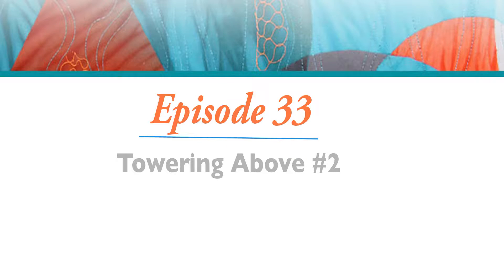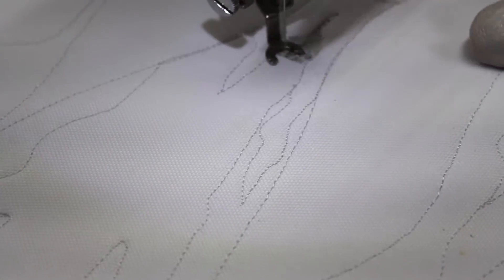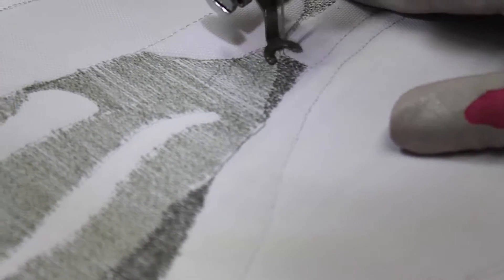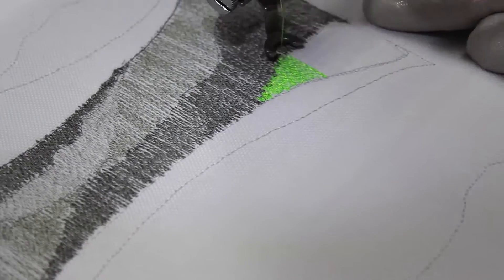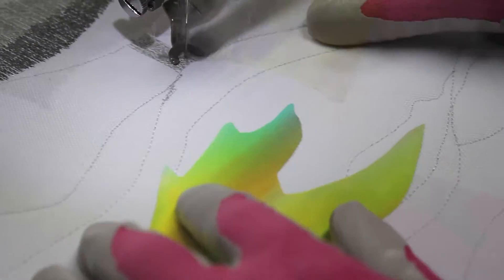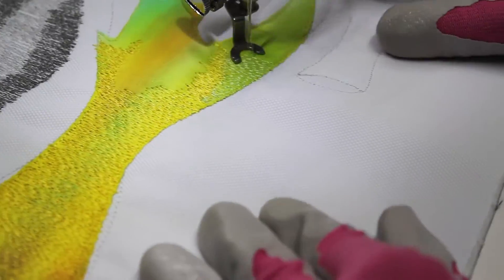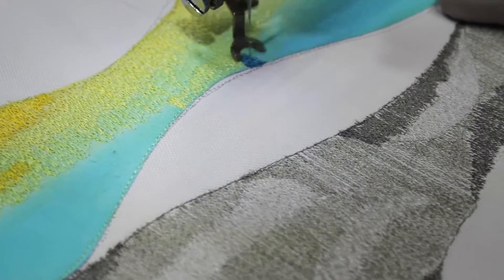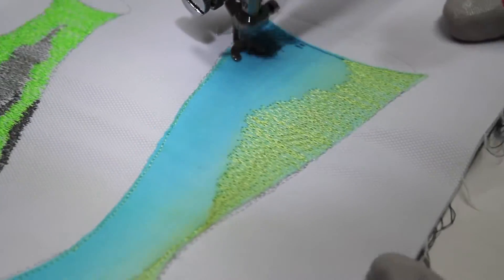Stitch The Sketch Episode 33 (Thread Sketching Series)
In Episode 5 of "Stitch the Sketch", learn about how exploration leads to creativity.